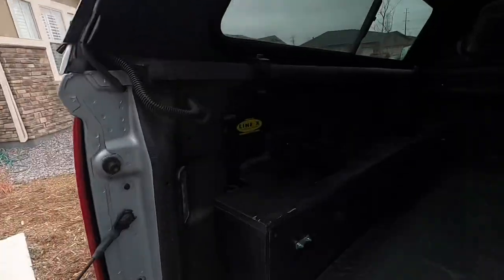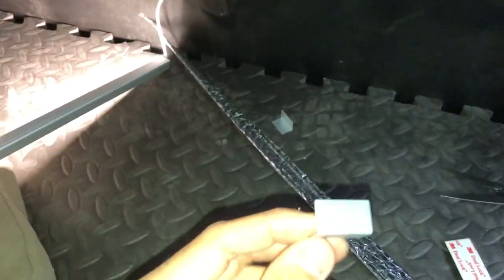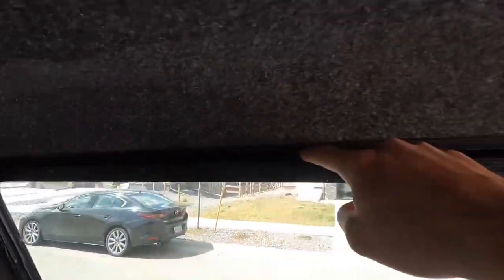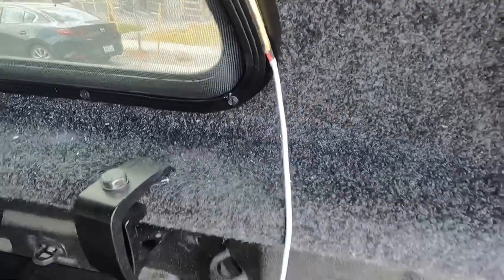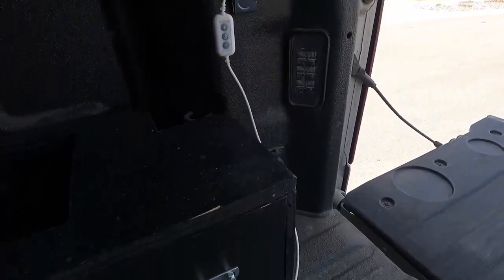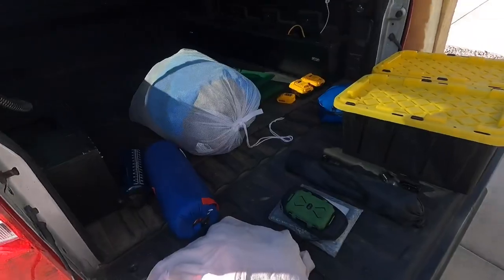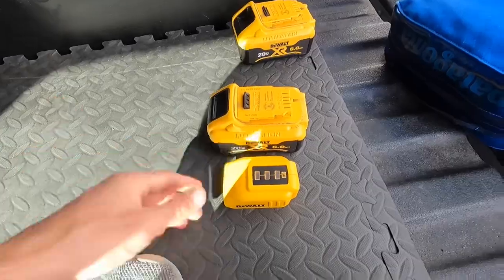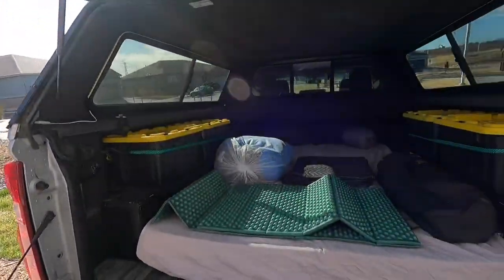DIY Minimalist Truck Bed Camper Build - Part 2 (Trial & Error)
Part 2 of our minimalist DIY truck camper build. This build will be used for weekend trips and has storage that’s accessible with the tailgate closed. We can also sit up inside the camper with plenty of head room.

for more information on camping spots, hikes, waterfalls, fire lookouts, hot springs, and swimming holes.